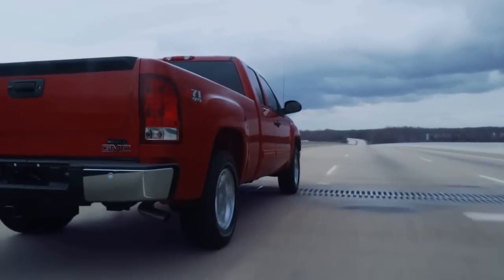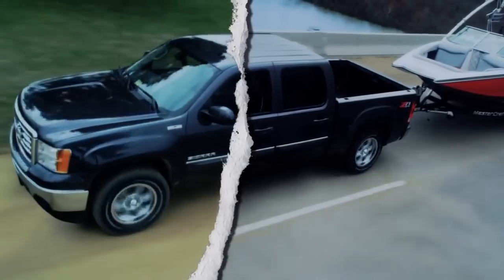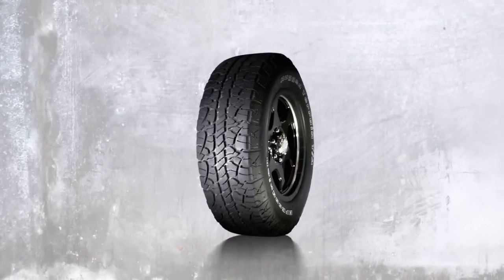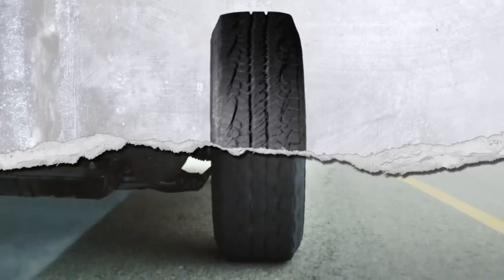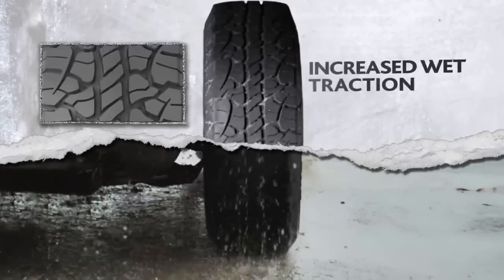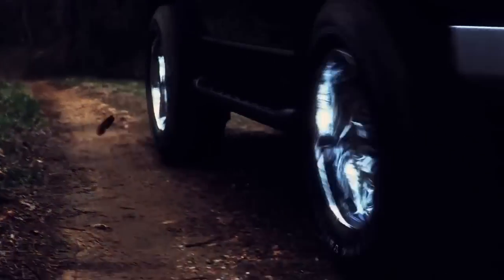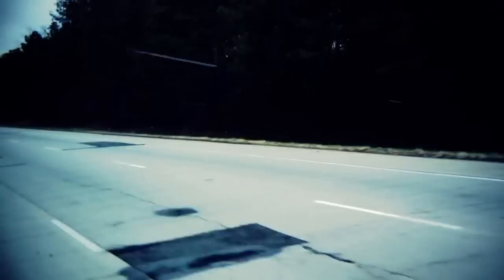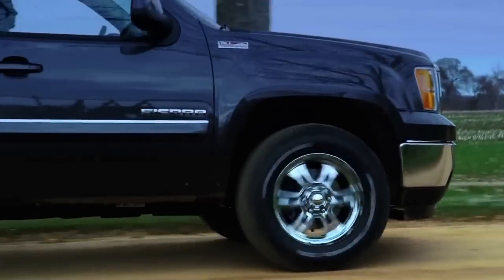BFGoodrich - Rugged Terrain T/A - Product Video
BFGoodrich Rugged Terrain T/A product video. Learn about the features and benefits of BFGoodrich Rugged Terrain T/A tyres. To get the best deal on BFGoodrich Rugged Terrain T/A tyres visit tyresales.com.au.